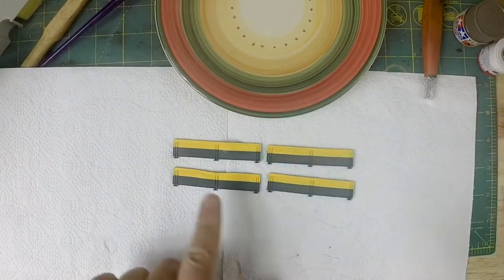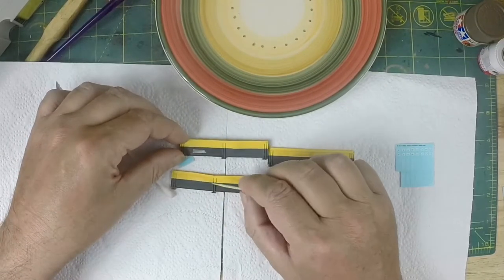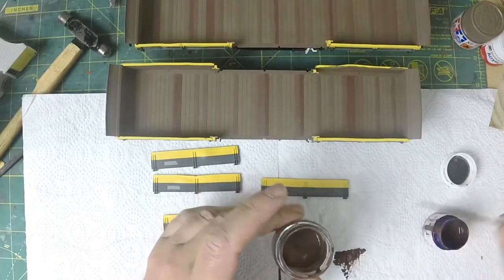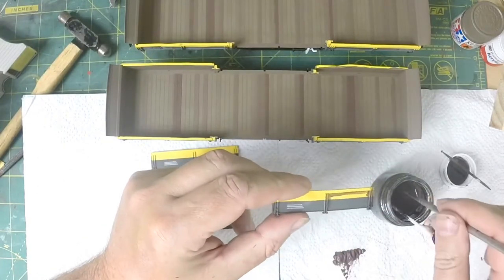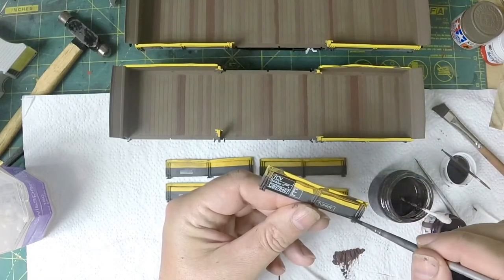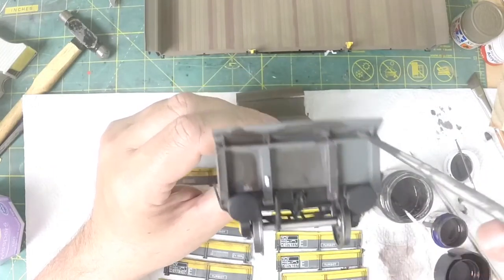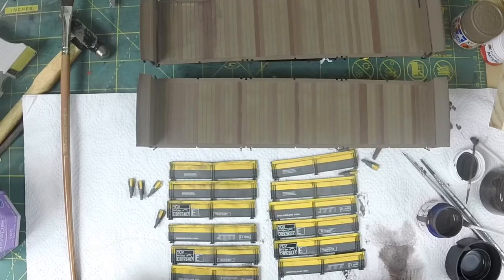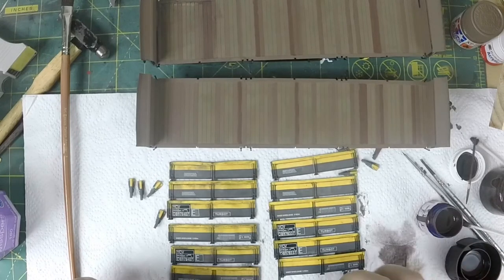Model Trains 140 - Weathering Wagons. Dapol O Gauge Turbots. Water Slide Transfers and Dark Wash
Welcome to Hither Green TMD in O Gauge

This next part of the video series is how to apply the Railtec waterslide transfers to correct the error made on Dapols printed detail

And then the second segment is about making the details stand out using a dark wash mixed of methylated spirit and humbrol acrylic paints